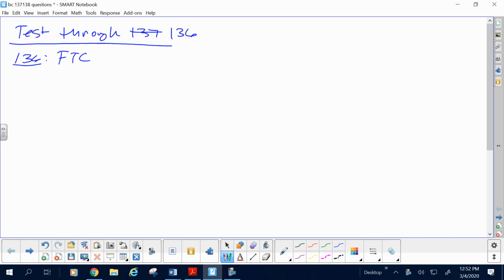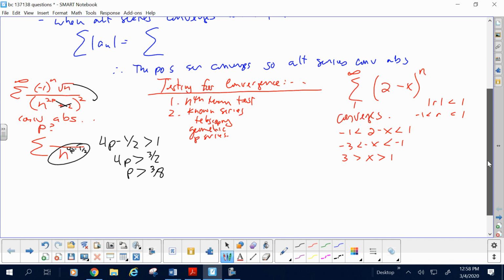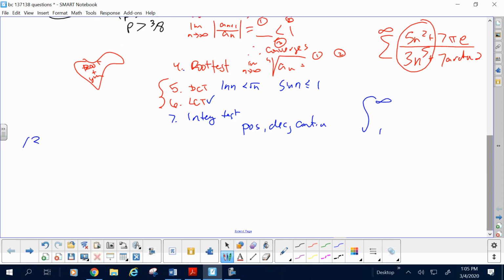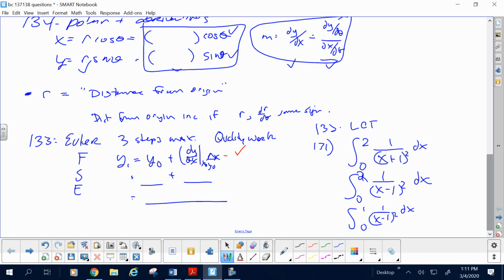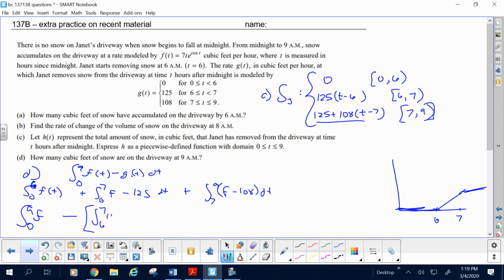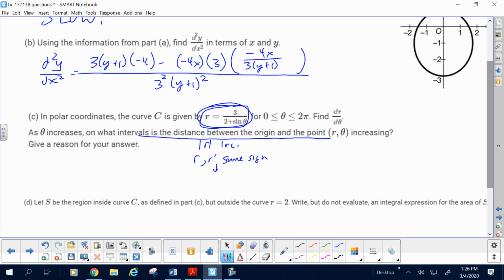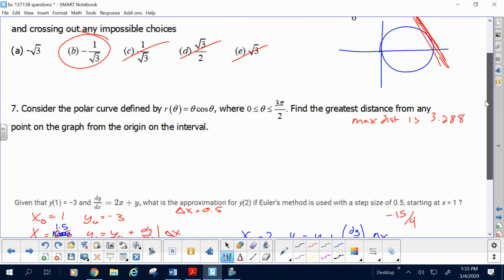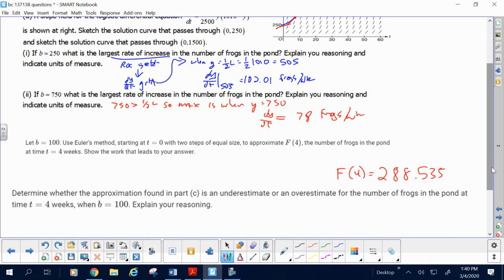bc questions 137138